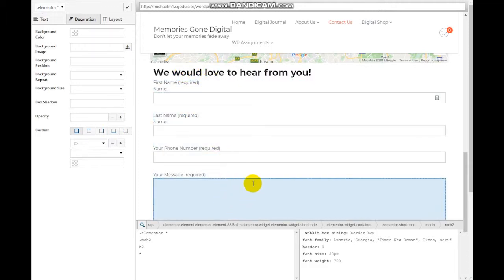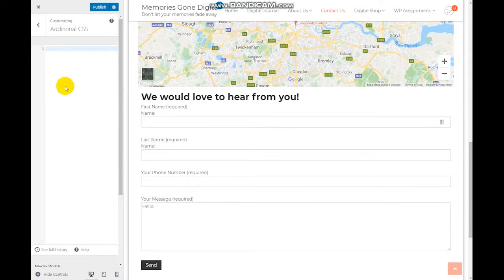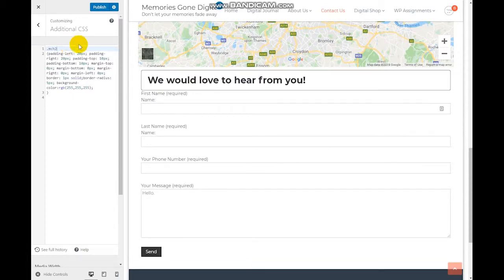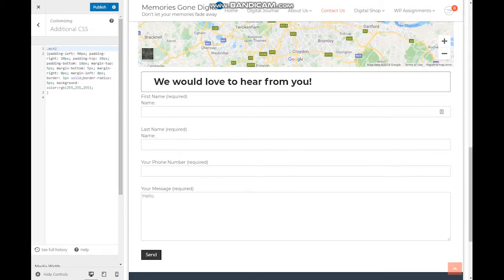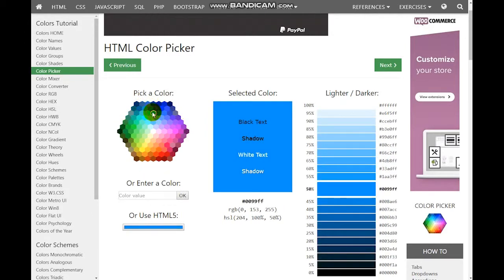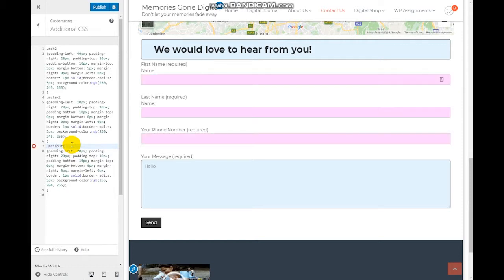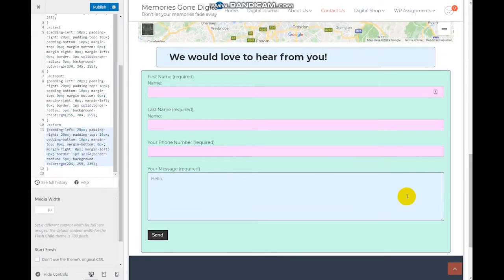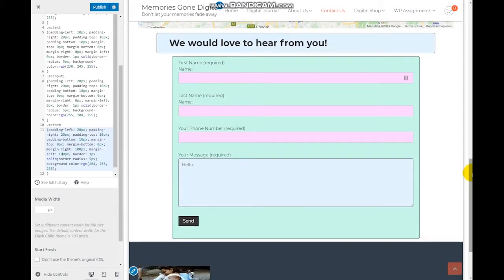Customizing your Contact Form